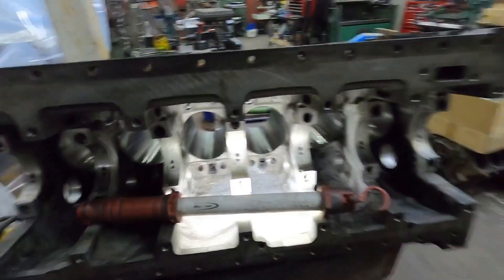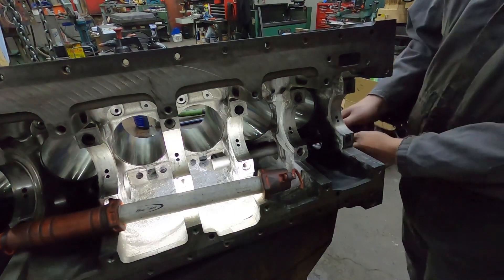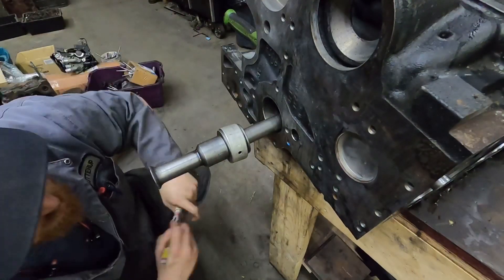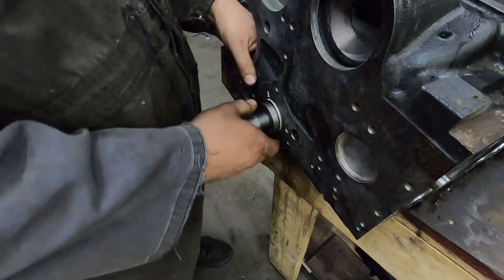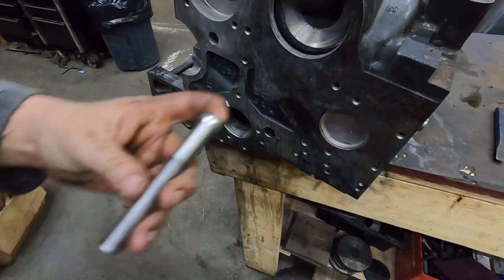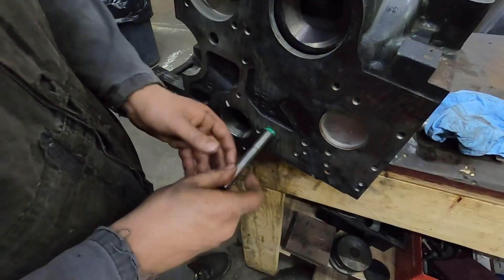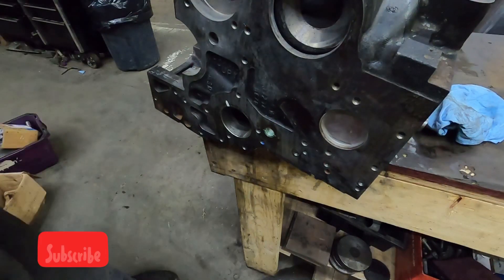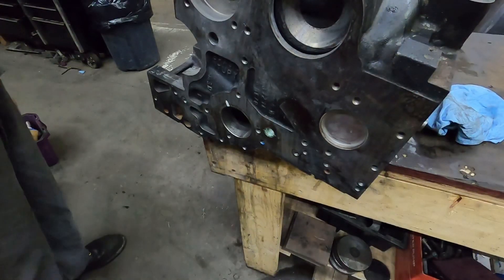How to build ppump 6.7 Cummins part 6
How to install cam bearing and oil gallery plugs.

Bore bush kit